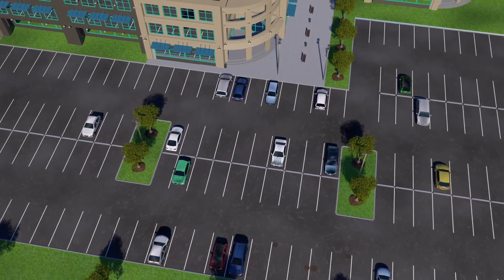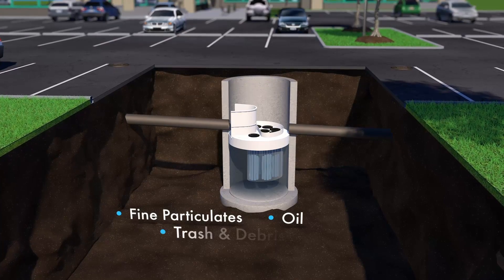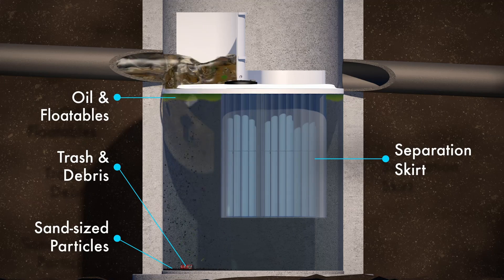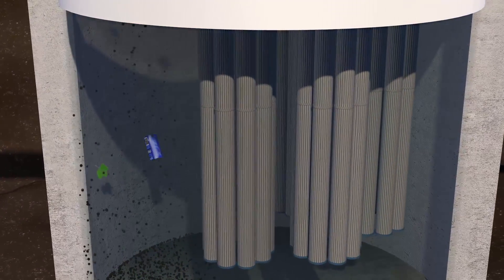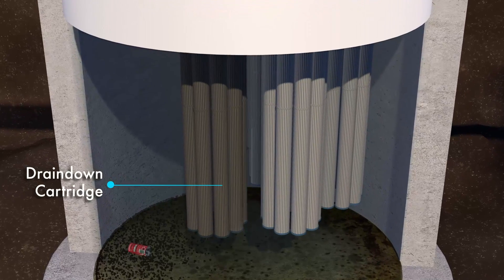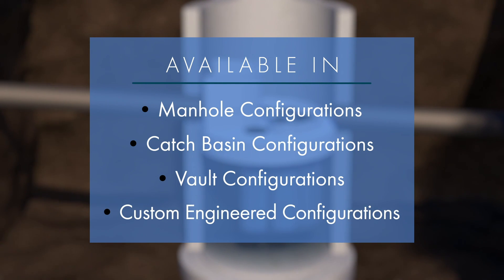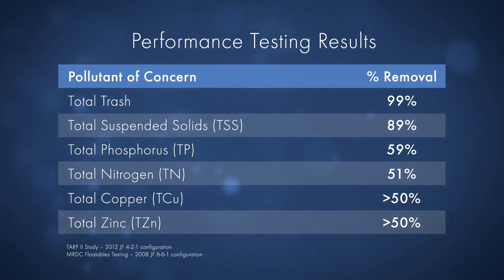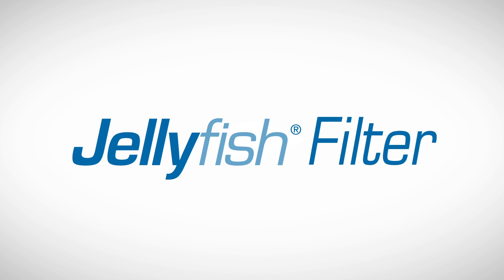How the Jellyfish Filter Works - Contech Engineered Solutions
The Jellyfish Filter is an engineered stormwater treatment technology featuring pretreatment and membrane filtration in a compact system. The Jellyfish filter removes a high level and a wide variety of stormwater pollutants such as fine particulates, oil, trash and debris, metals and nutrients.

0:00 Introduction to the Jellyfish Filter
0:42 How the Jellyfish Filter Works
2:02 Applications
2:34 Maintenance
2:56 Regulatory Approvals